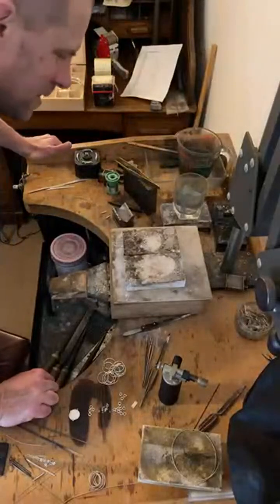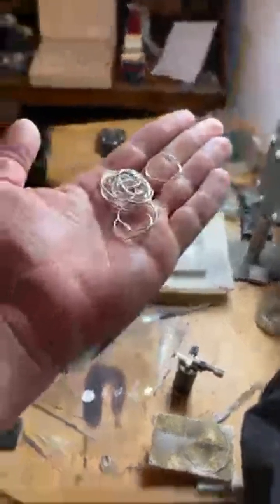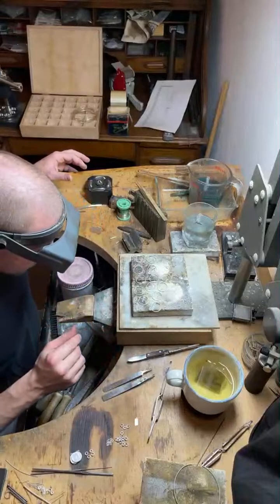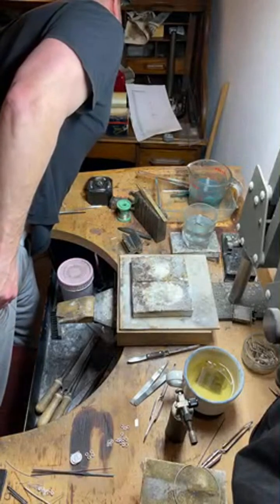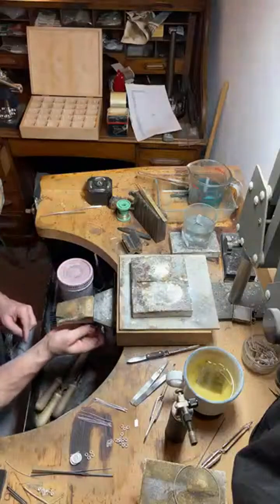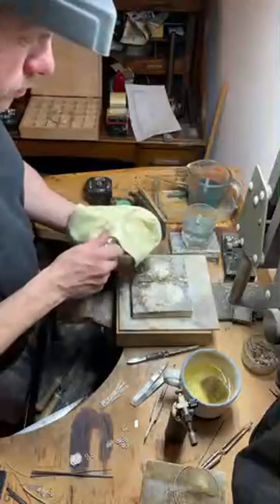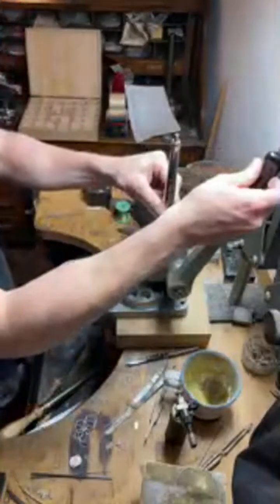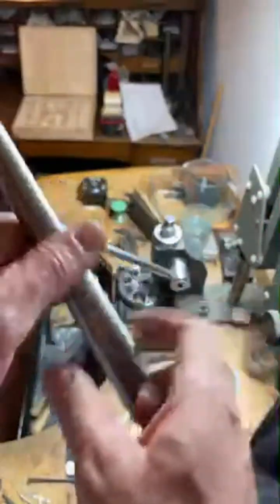Roberts & Co Live: Crafting Sterling Silver 1mm Halo Profile Rings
Immerse yourself in the art of fine jewelry making with Roberts & Co’s upcoming live stream, where our expert jewelers will handcraft elegant sterling silver 1mm halo profile round band rings. This special event is perfect for jewelry enthusiasts, budding artisans, and anyone who appreciates the delicate beauty of finely crafted silver rings.

Join us as we take you through the meticulous process of creating these dainty yet durable sterling silver rings. From selecting premium silver to shaping the metal into the slender halo profile, every step is carried out with precision and care. Witness the intricate techniques of soldering and polishing that give these rings their signature luster and smooth finish.

Throughout the live stream, our skilled jewelers will share their knowledge and insights on working with sterling silver, offering tips on achieving the perfect halo profile and maintaining the quality of the silver. Whether you’re a seasoned jewelry maker or simply curious about the process, this live stream will be an invaluable source of information and inspiration.

This interactive session is also an opportunity for viewers to engage with the Roberts & Co team, ask questions, and learn more about the craftsmanship behind our sterling silver jewelry. Experience the passion and dedication that goes into each piece, and be inspired by the artistry that transforms simple silver into stunning pieces of wearable art.

Don’t miss this captivating live stream from Roberts & Co. Subscribe to our channel and follow us on social media to stay updated on this and other live events, where we bring the beauty and intricacy of jewelry making directly to you.